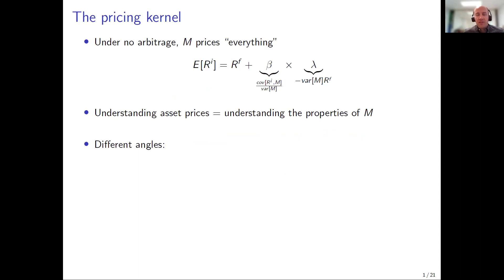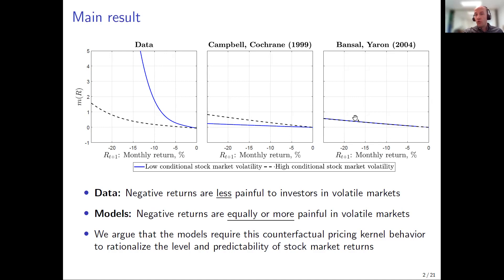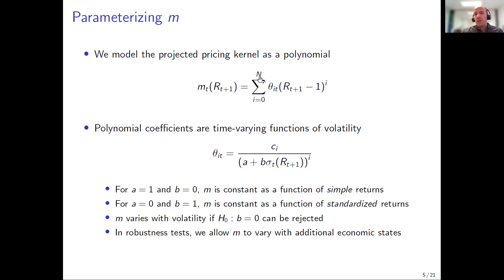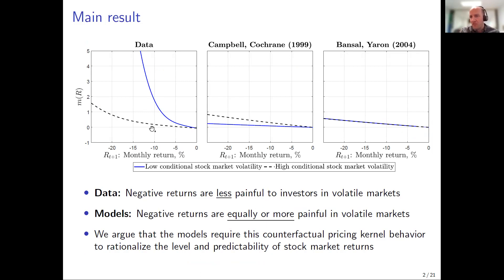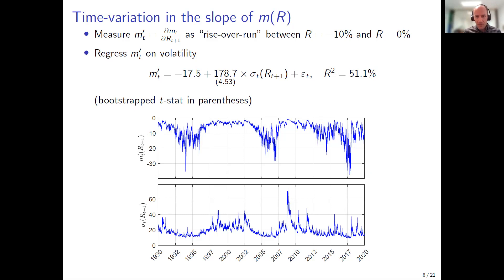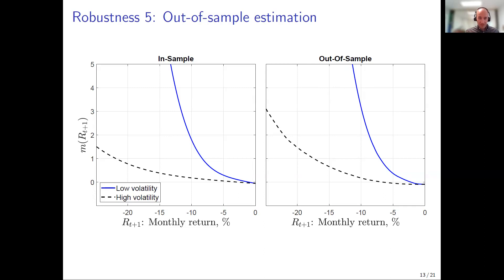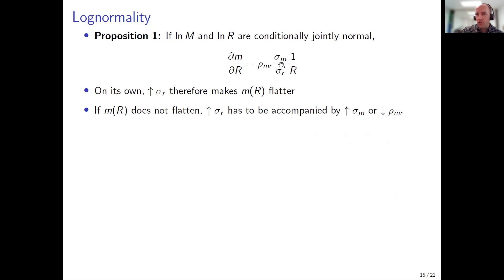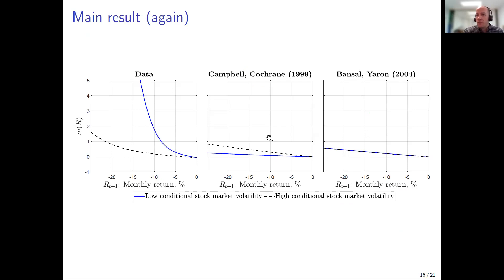David Schreindorfer -- Volatility and the Pricing Kernel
David Schreindorfer (ASU)
“Volatility and the Pricing Kernel” with Tobias Sichert